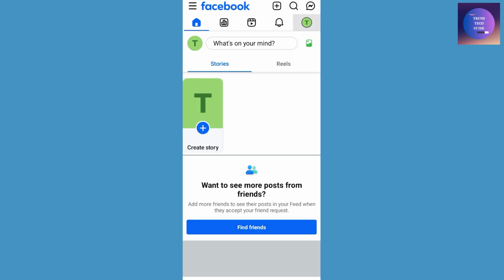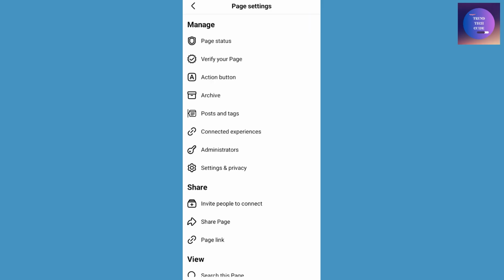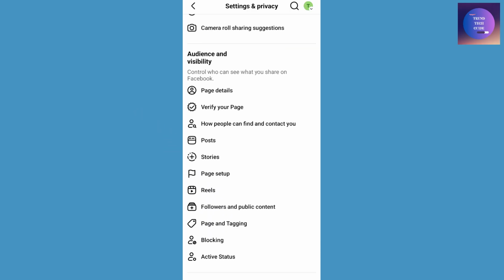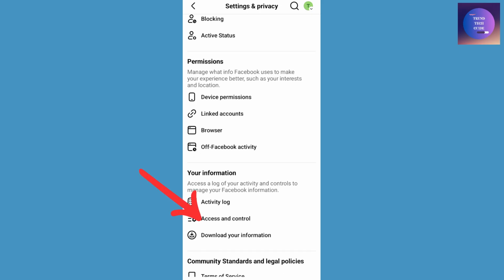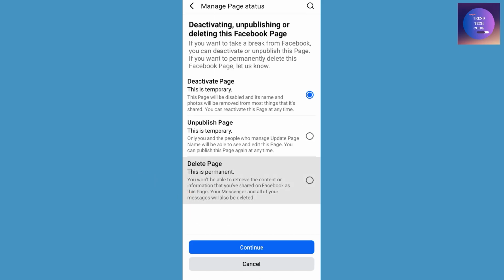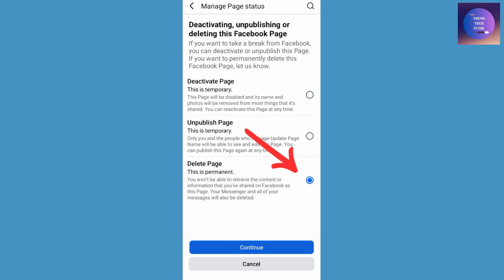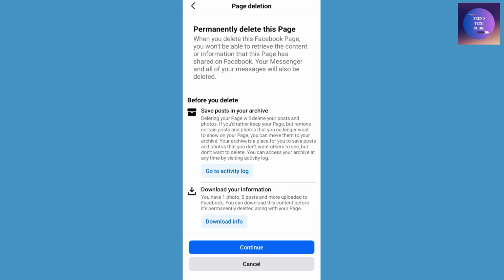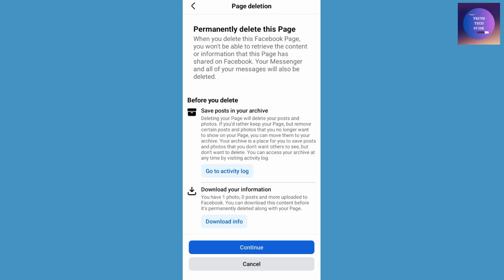How to Delete a Facebook Page on Mobile (Android & iPhone)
In this video, we show you how to delete a Facebook Page from your mobile phone using the latest Facebook app on Android and iPhone.

We explain how to switch to your Facebook Page, open Page settings, find the Deactivation and deletion option, and confirm the deletion using your password. You will also learn how long Facebook takes to permanently delete your Page and how to cancel deletion if you change your mind.

This step-by-step guide is helpful for deleting business Pages, brand Pages, or unused Facebook Pages directly from your phone.